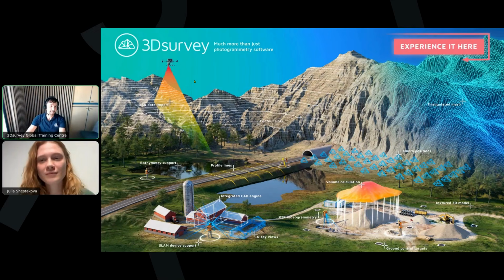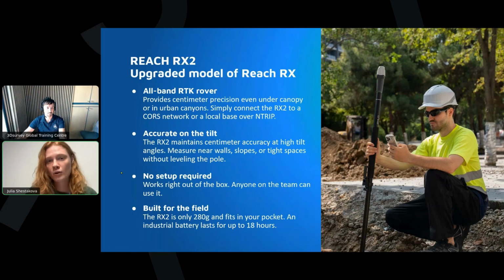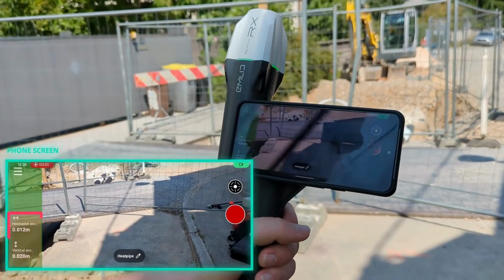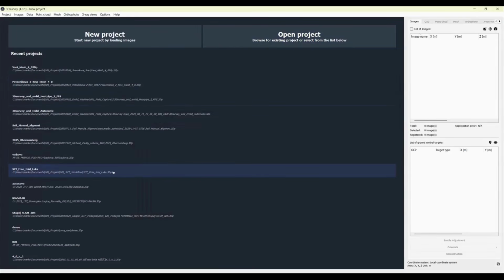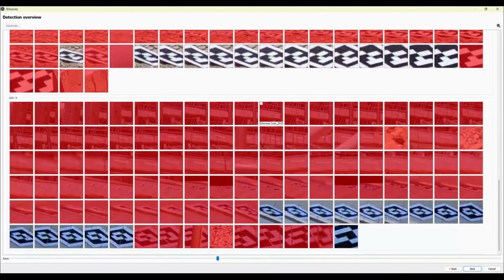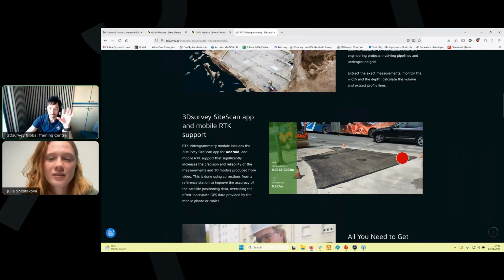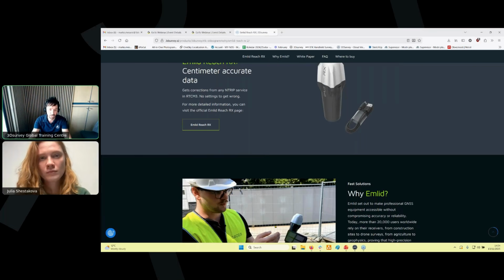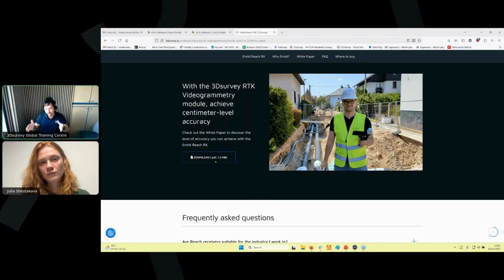RTK Videogrammetry with 3Dsurvey & Emlid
Discover how to combine the power of Emlid Reach RX/RX2 with the 3Dsurvey SiteScan app to capture and process georeferenced video data faster and easier than ever before.

In this joint webinar, 3Dsurvey’s Product Manager, Marko Mesarič, and Emlid’s Application Engineer, Julia Shestakova, walk you through the full RTK videogrammetry workflow — from hardware setup to final results.

0:00 - Intro and Polls
6:47 - What is RTK Videogrammetry?
7:53 - Introducing Emlid
9:34 - Reach RX/RX2
17:37 - Field Data Acquisition
28:39 - Processing RTK Video Data in 3Dsurvey
40:32 - Exploring the 3D Model
46:18 - RTK Videogrammetry module in 3Dsurvey
47:24 - Emlid Reach and 3Dsurvey
47:51 - Q&As

Whether you’re a surveying professional, construction engineer, or drone mapping specialist, this webinar will give you practical insights into how RTK videogrammetry with Emlid can transform your field-to-finish workflow.

3Dsurvey: SAVE TIME AND GAIN CONTROL. 💪